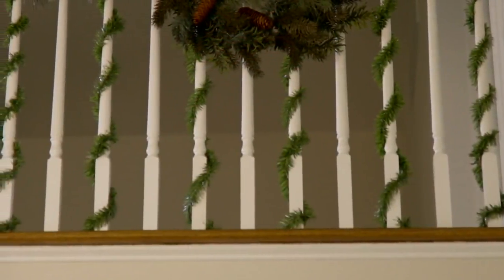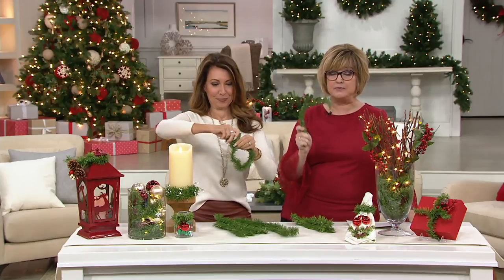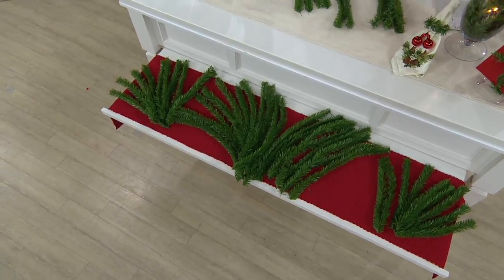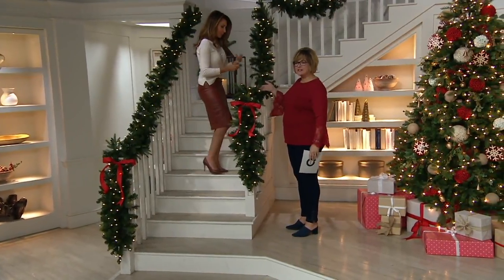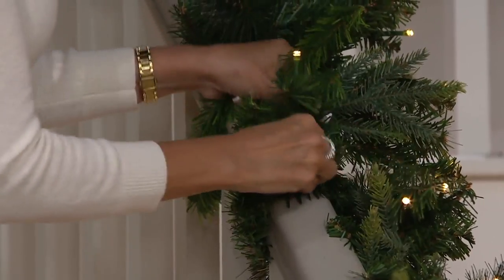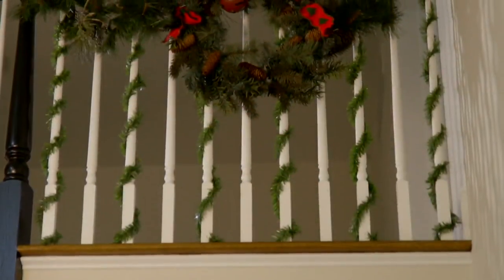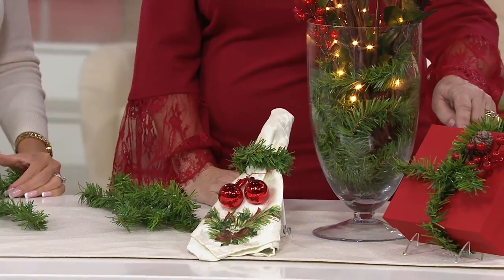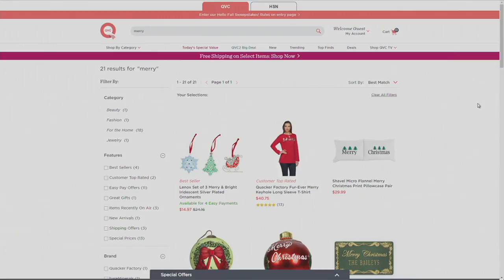Haute Decor Set of 40 Indoor/Outdoor Noble Pine Garland Ties on QVC